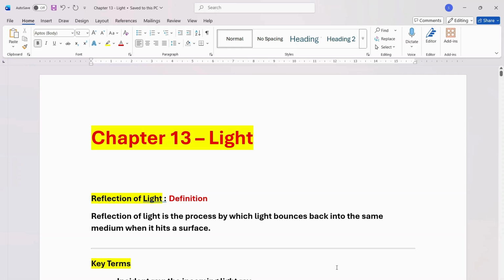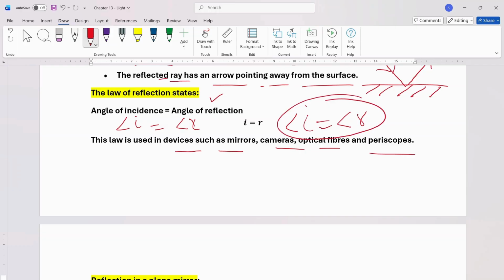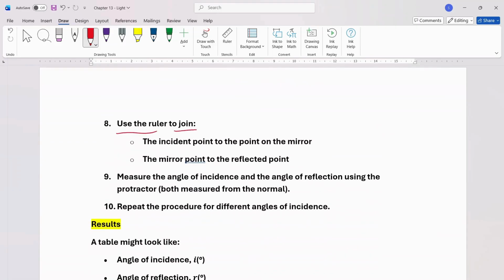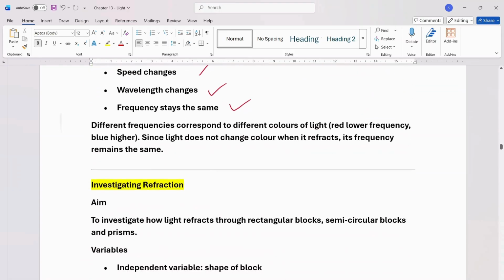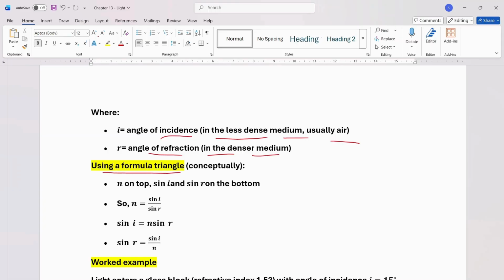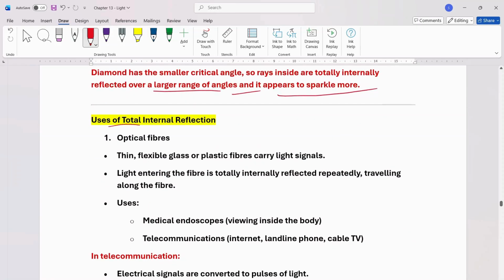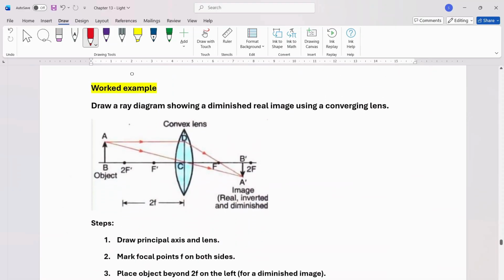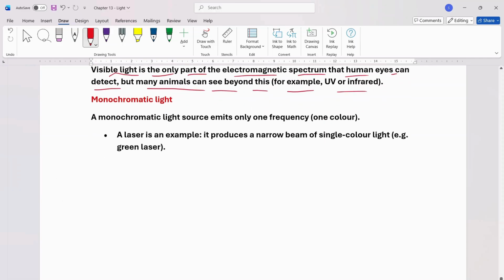IGCSE Physics Chapter 13: Light Explained | Reflection, Refraction & Ray Diagrams